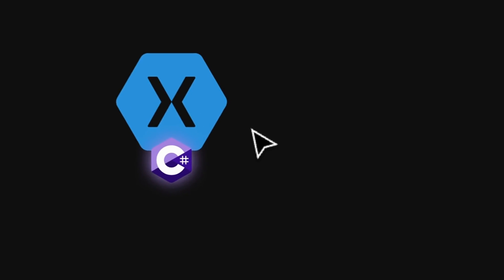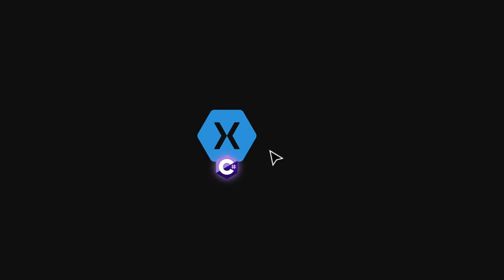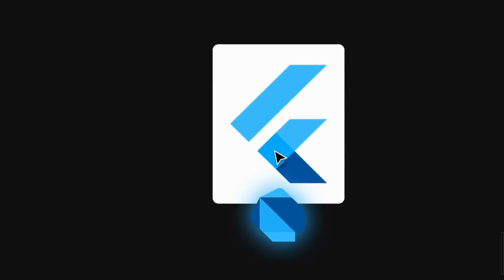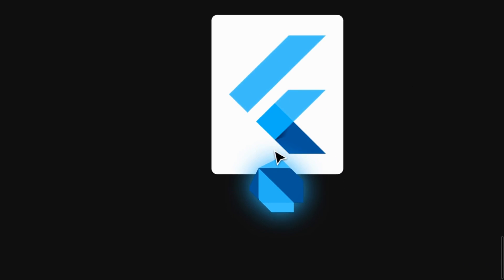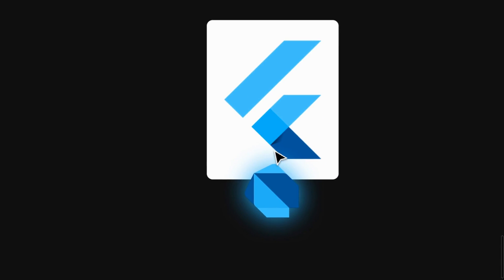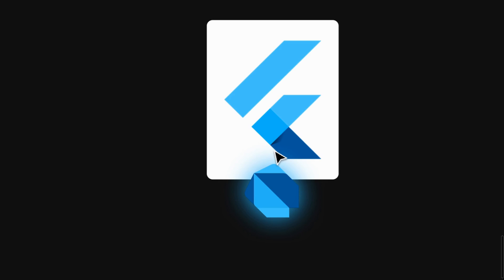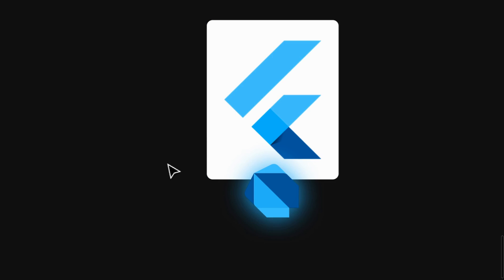The ONLY Reason I Use Flutter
In this video I go over my reason for using Flutter and the other technologies that influenced that decision.